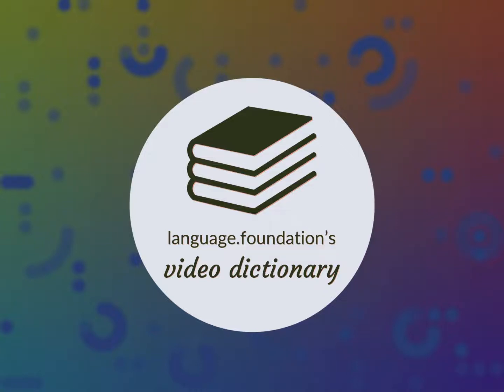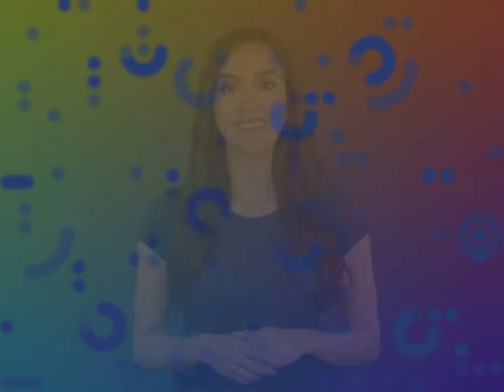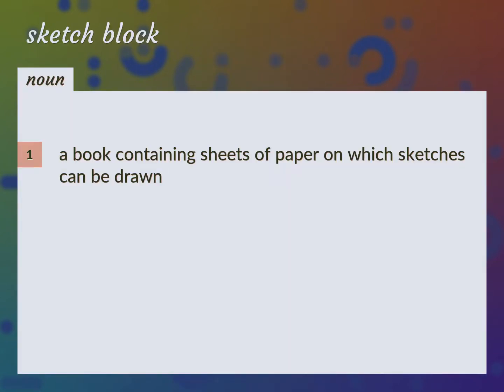Sketch block | meaning of Sketch block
What is SKETCH BLOCK meaning?